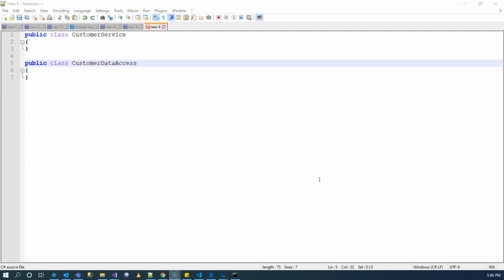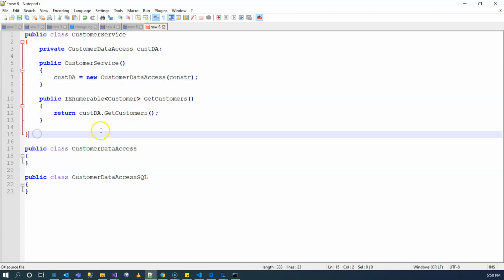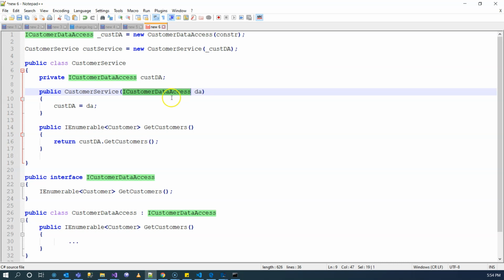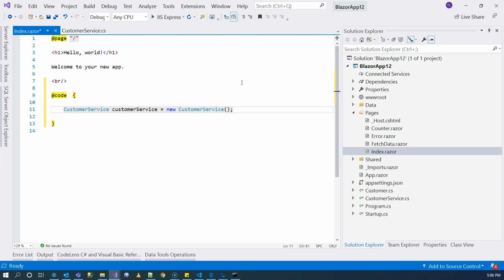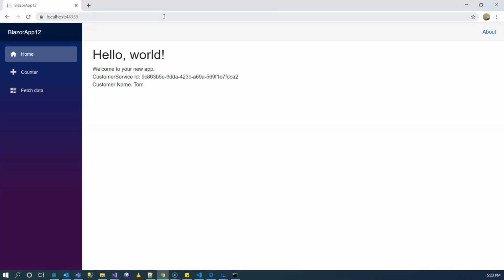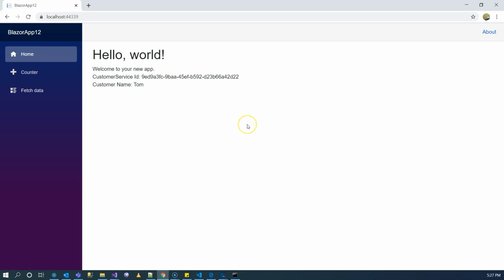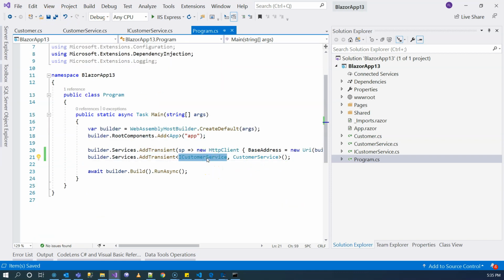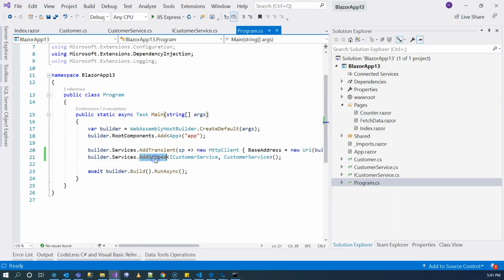Blazor Tutorial - EP23 - Dependency Injection in Blazor